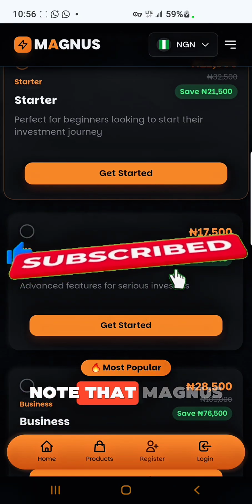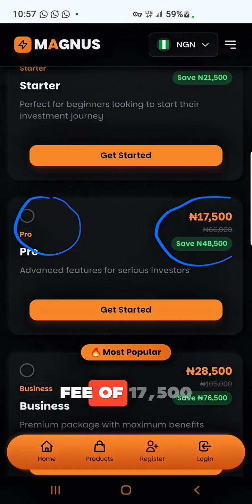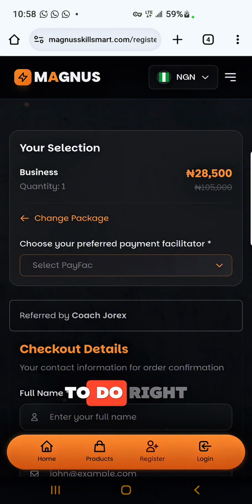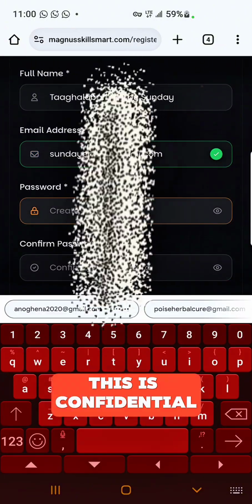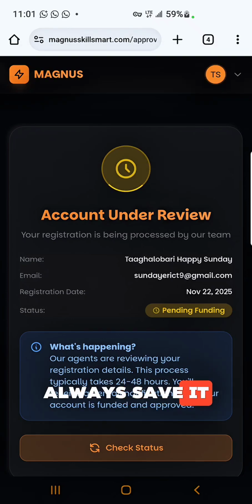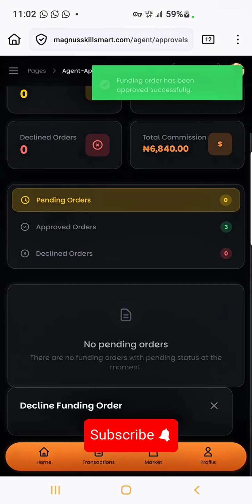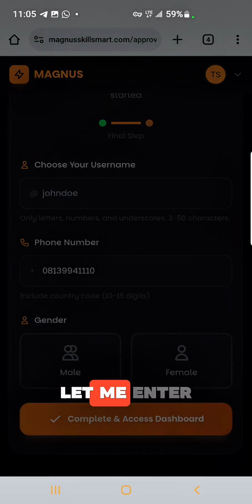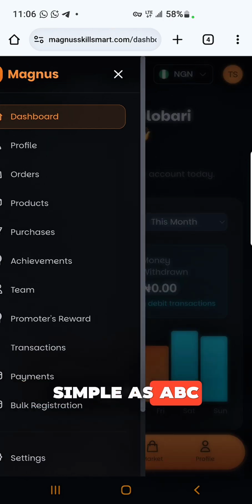How to Register on Magnus Skillmart (Step-by-Step Guide)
This video is a step by step guide on how to register on MAGNUS Skillmart, an international company offering digital skills and instant jobs opon completion.

Magnus registration process
Magnus account approval

Get registered on Magnus today.